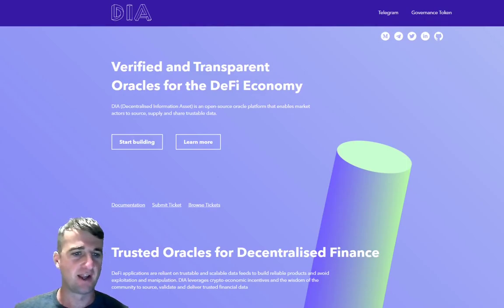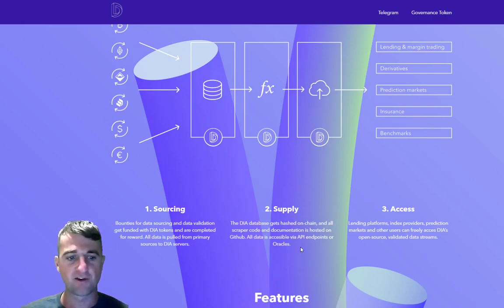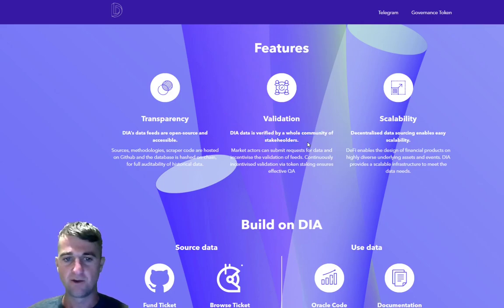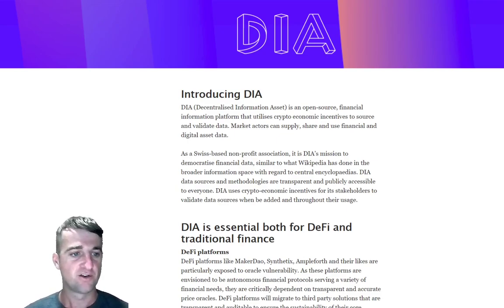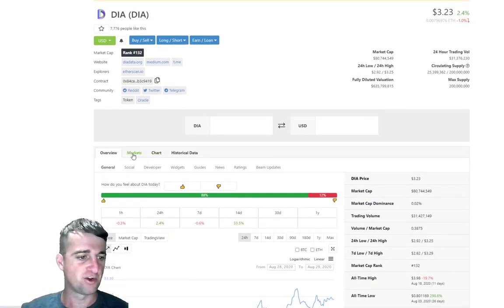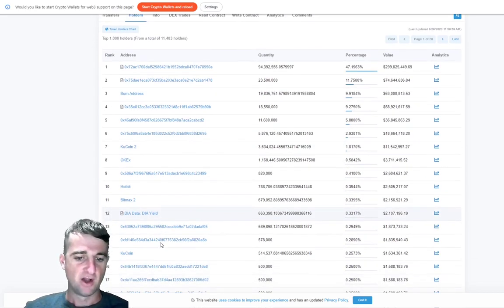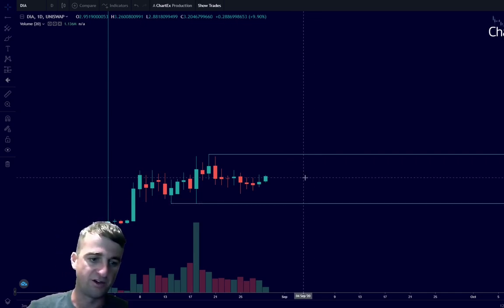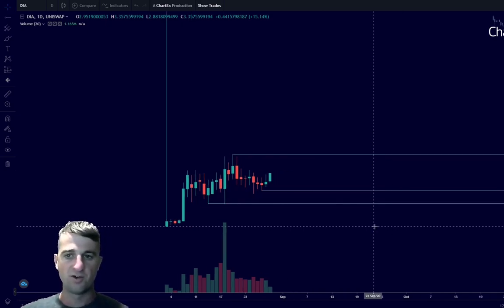DIA Project review $DIA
NEW HERE? ₿